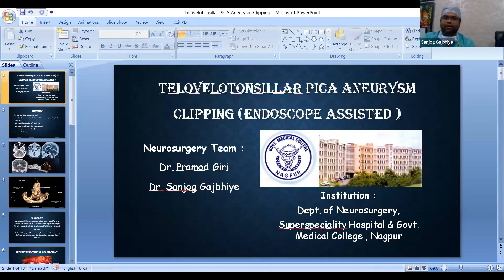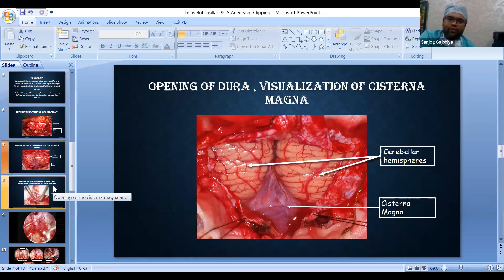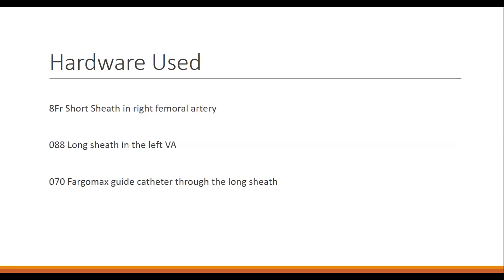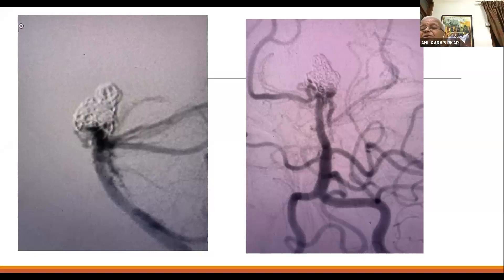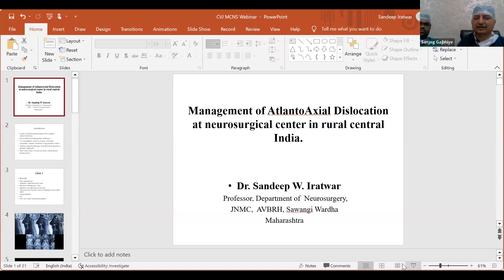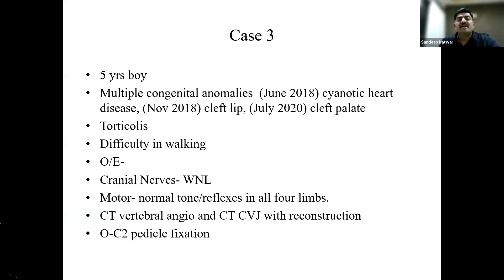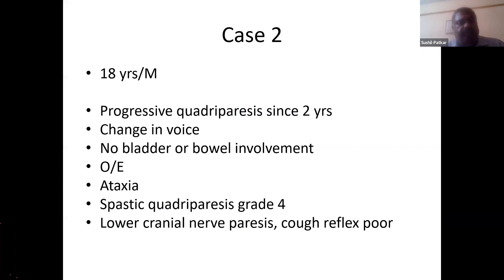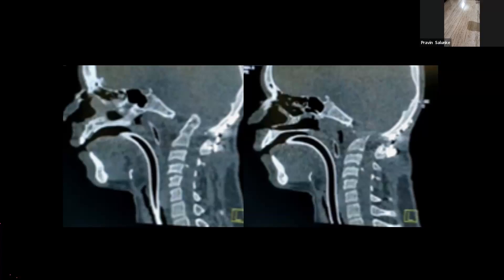MCNS Webinar - 27 MAY - Case Presentation Series